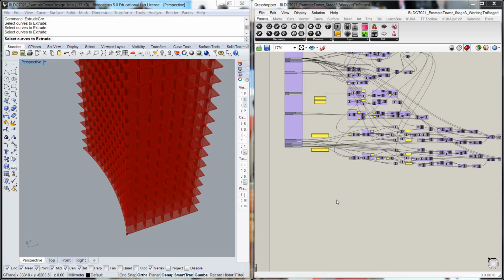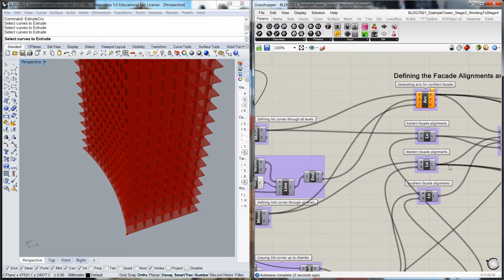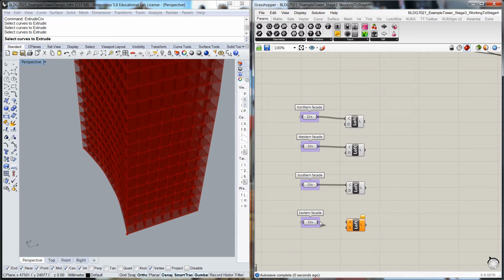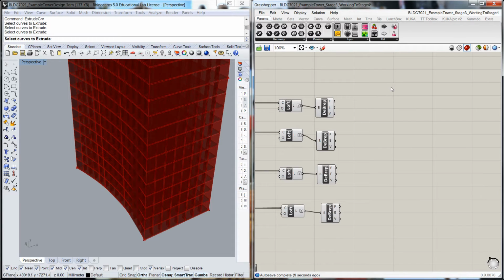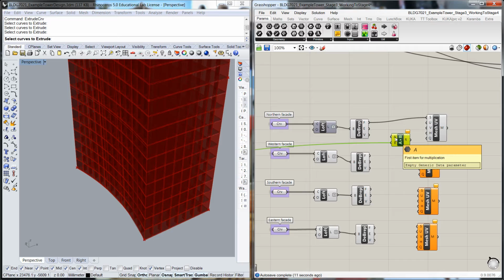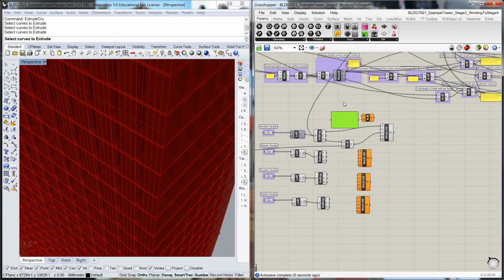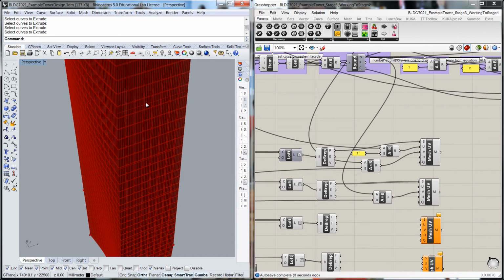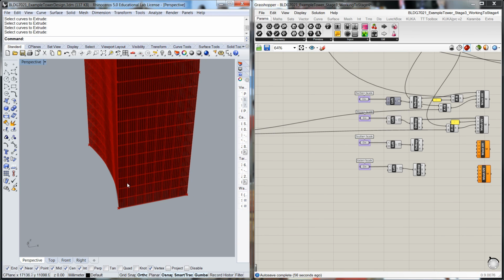BLDG7021 ExampleTower Video11 Facade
Finalising the building skin